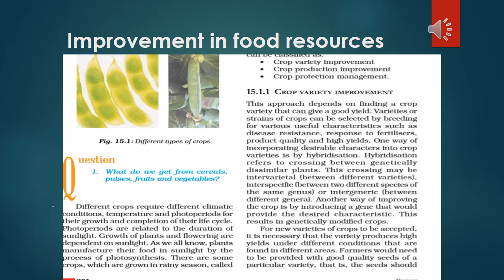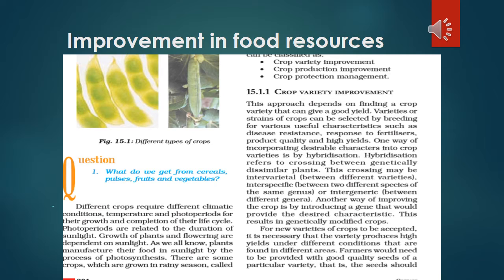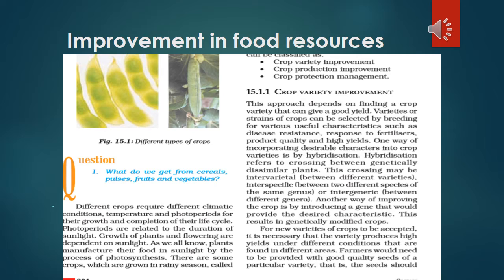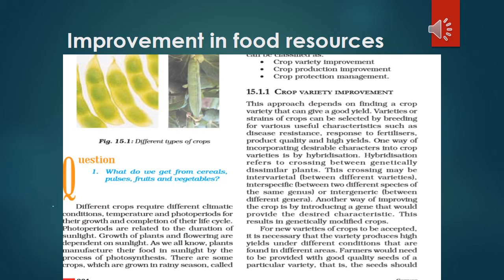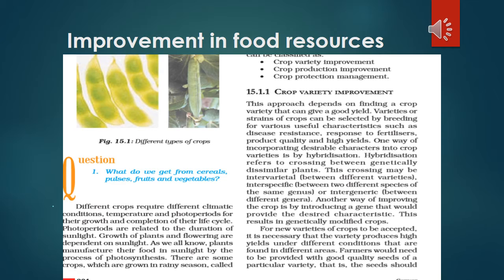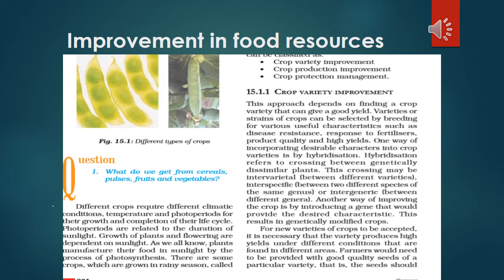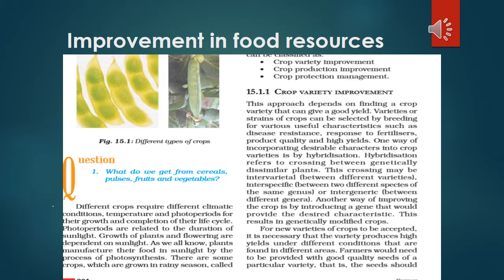Erudite may-19 class9 science ch15 by sudip das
crop variety improvement